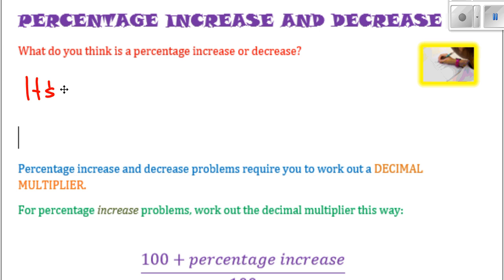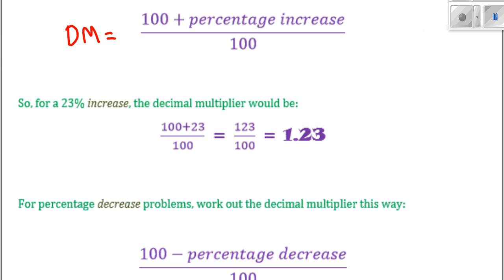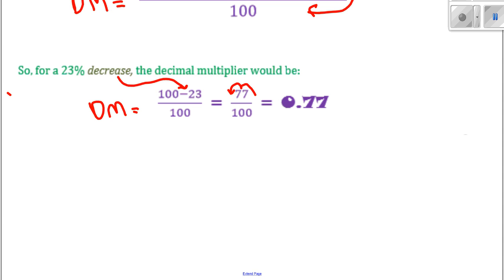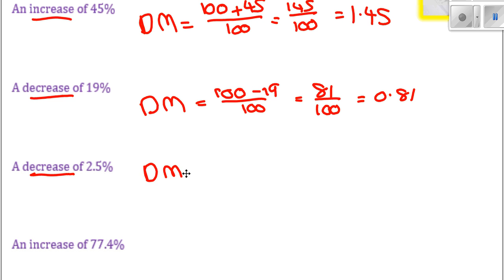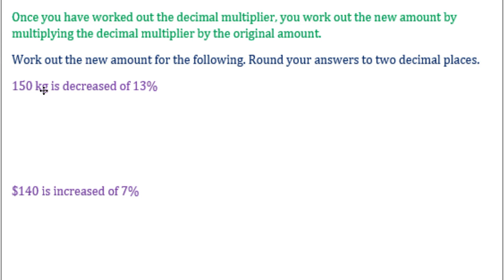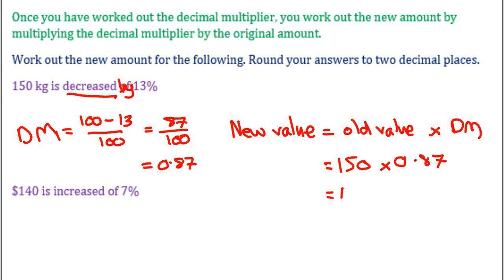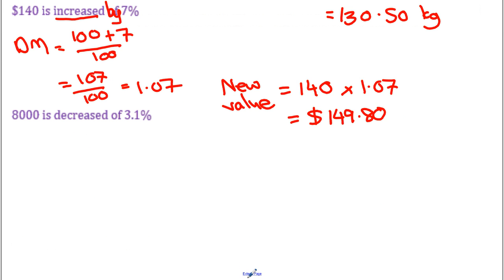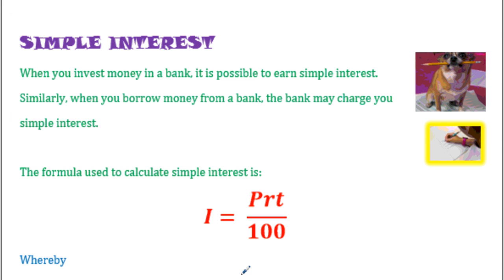Percentage increase and decrease